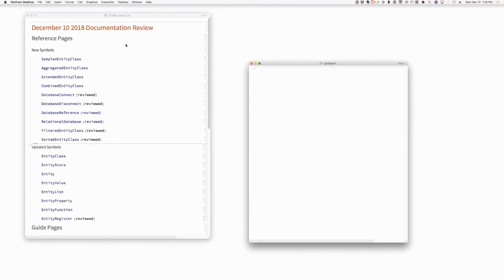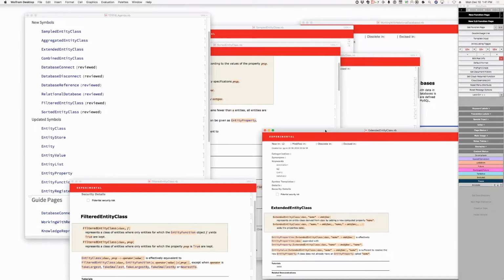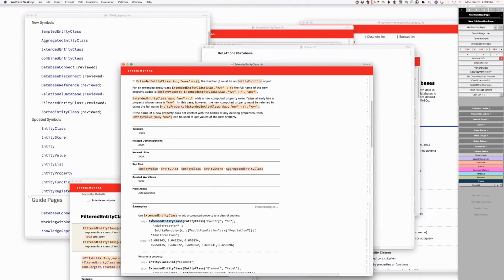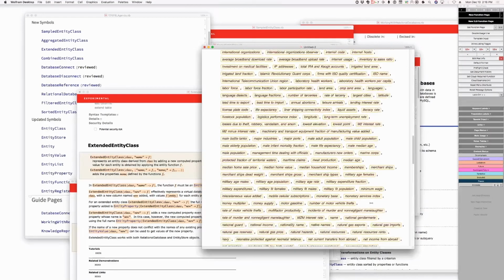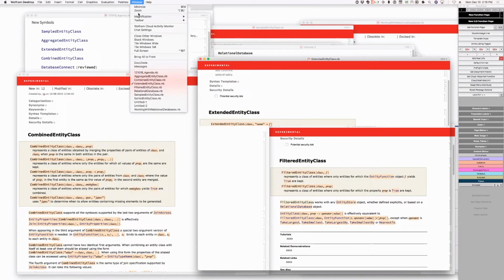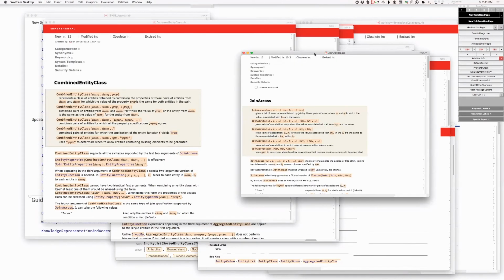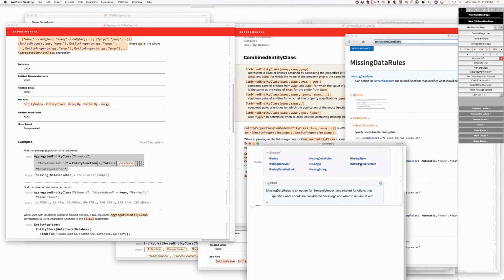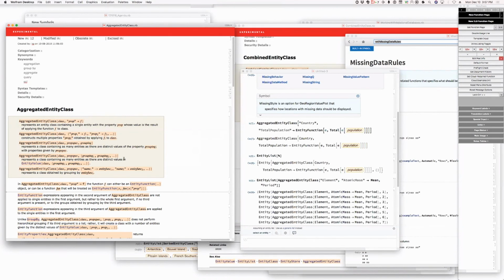Live CEOing Ep 217: Database Integration in Wolfram Language